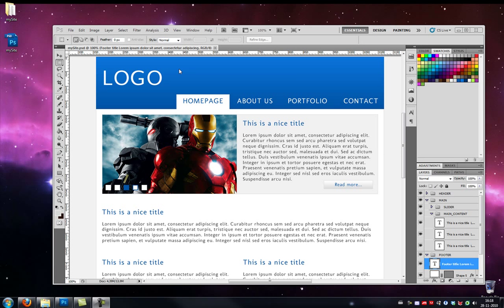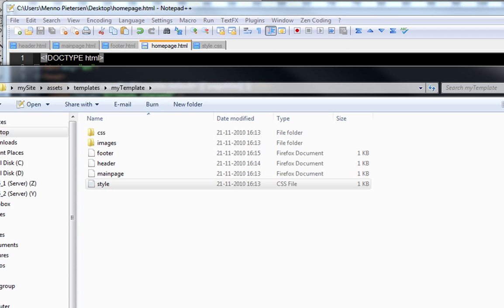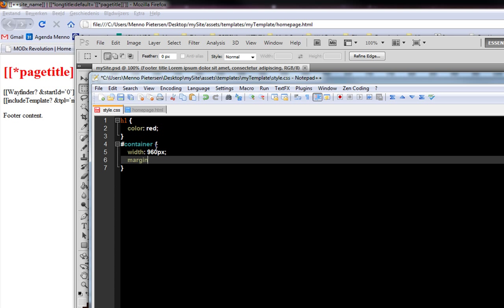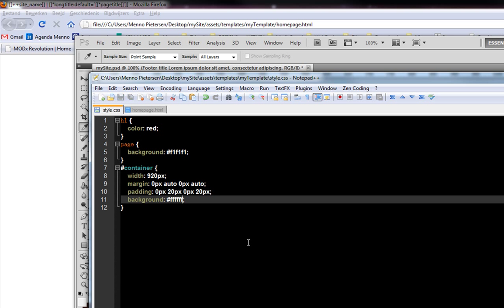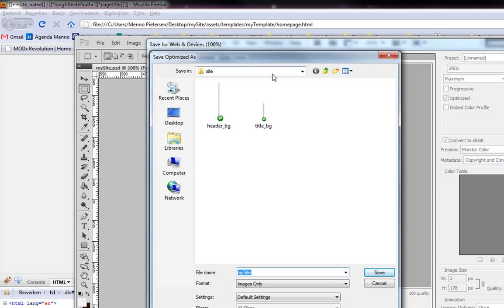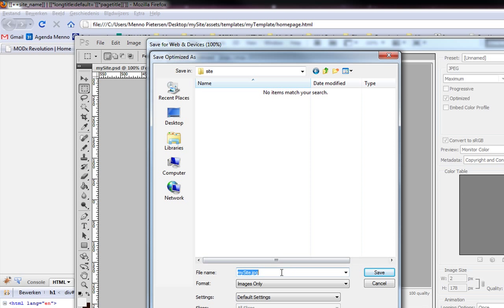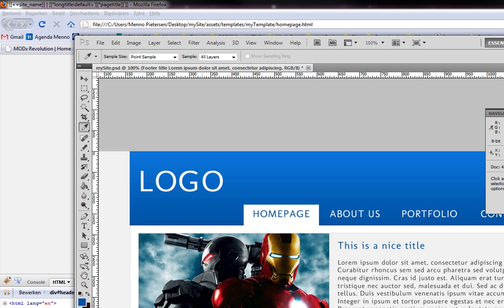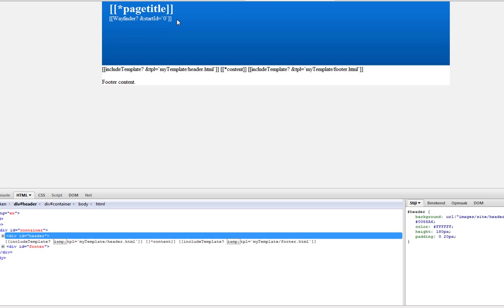Creating a MODX CMS Revolution website - Part 4.2 - Template setup and design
In part 4 of Creating a MODX CMS Revolution website we will prepare MODX for our own template and design our homepage in photoshop.